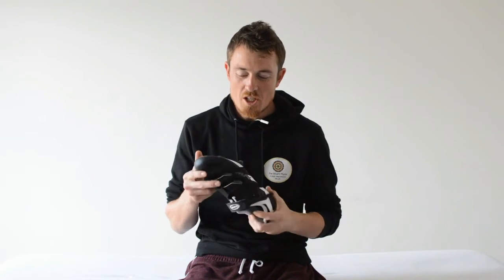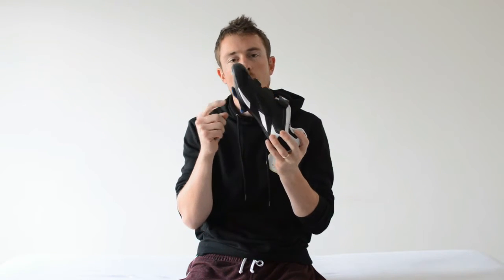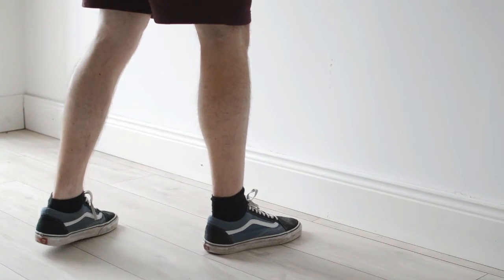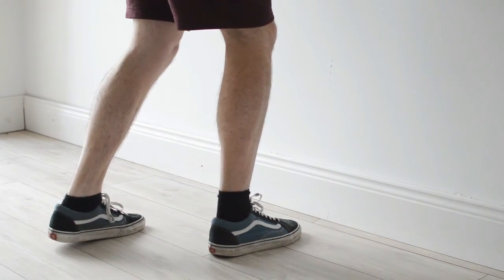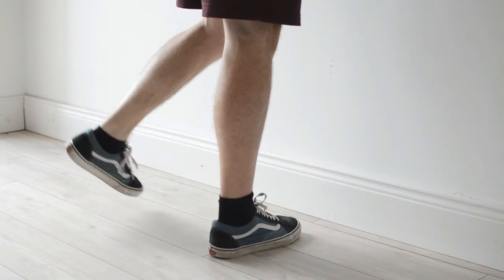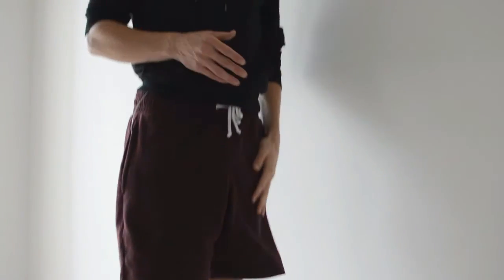Achilles Pain in Cyclists / The BikeFit Physio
This video looks at the 4 steps to go through in order to assess and manage achilles tendinopathy.  The first question is - has there been a sudden increase in training load or volume, - is there a weakness in your kinetic chain (chain of muscles throughout the leg), - have you limited mobility in the ankle, - poor pedaling technique.